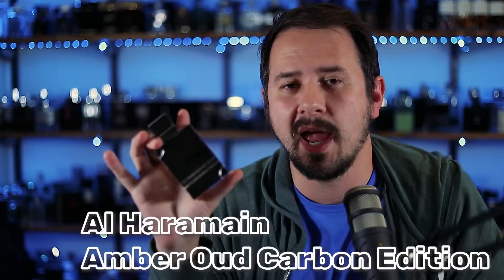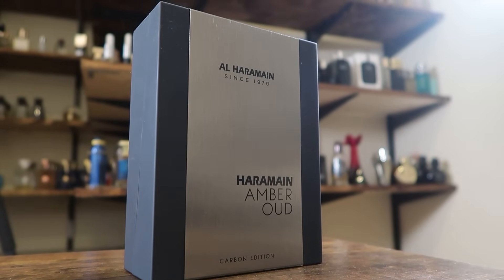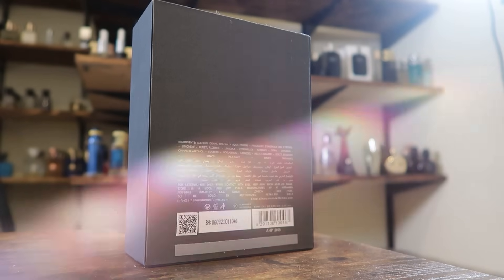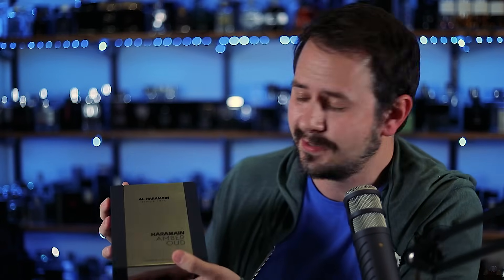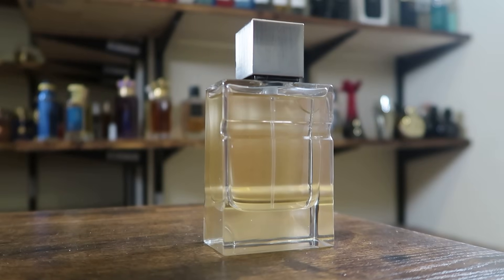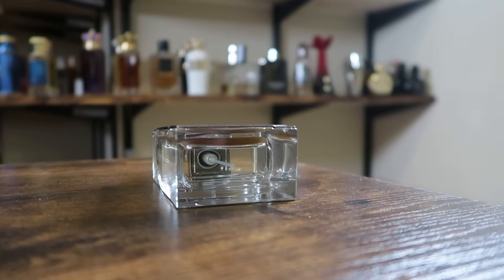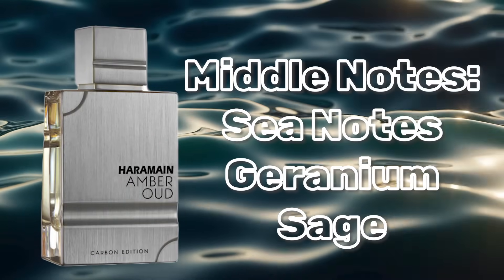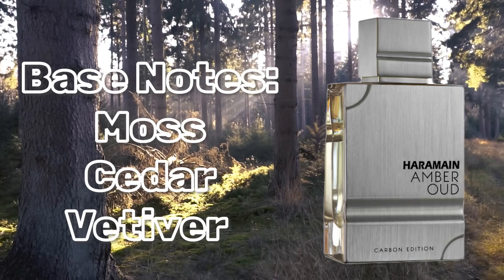The BEST Creed Green Irish Tweed Clone? Haramain Amber Oud Carbon Edition Review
Hey friends,  today I'm checking out Al Haramain Amber Oud Carbon Edition which is a clone of Creed Green Irish Tweed.